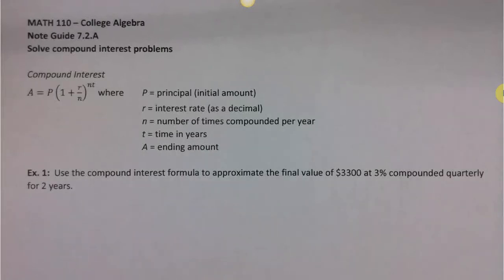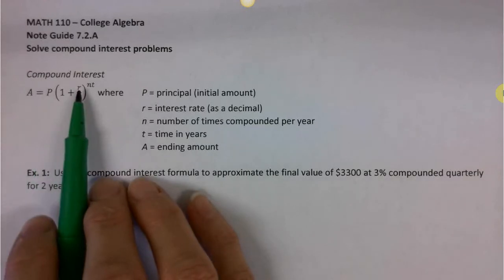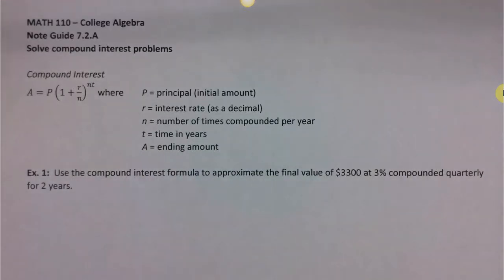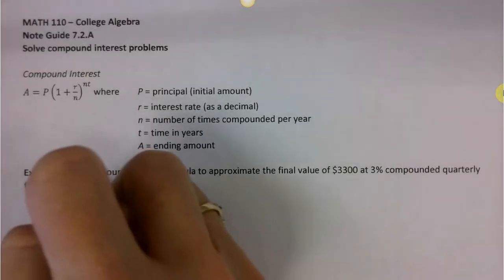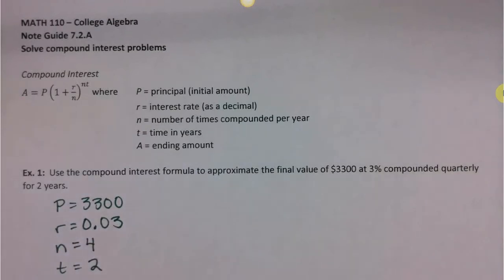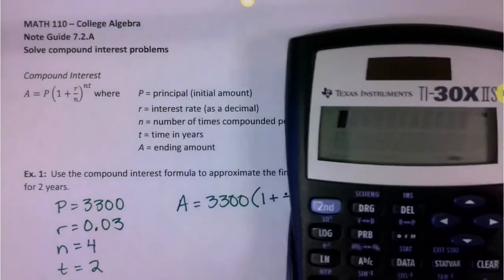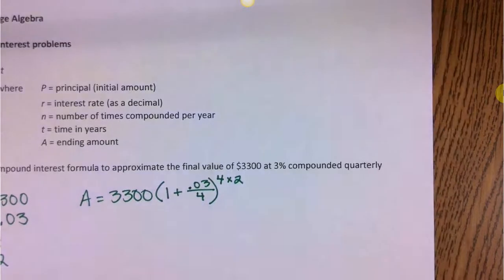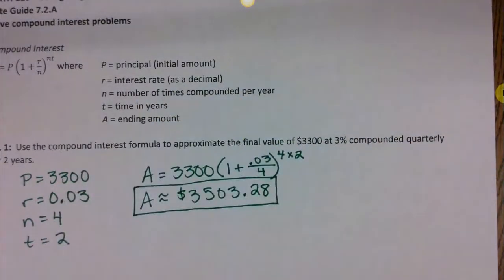MATH 110 7.2.A Compound Interest